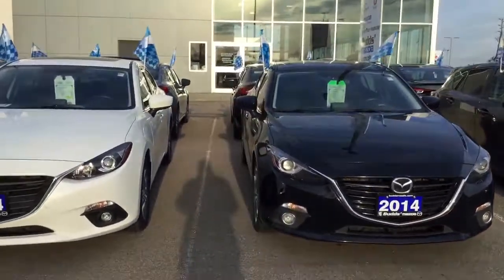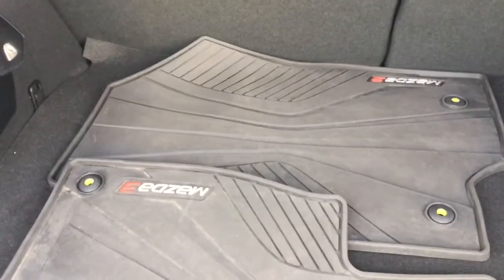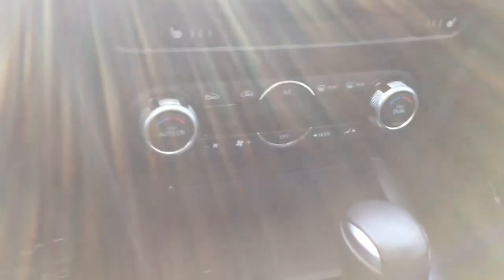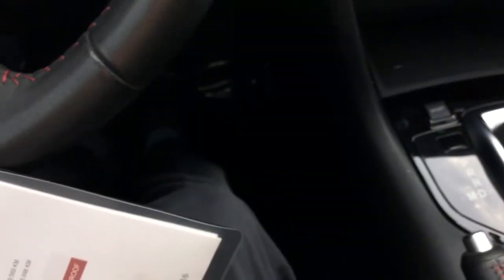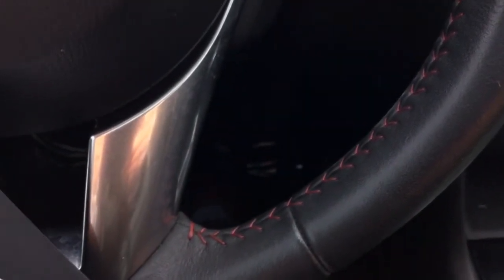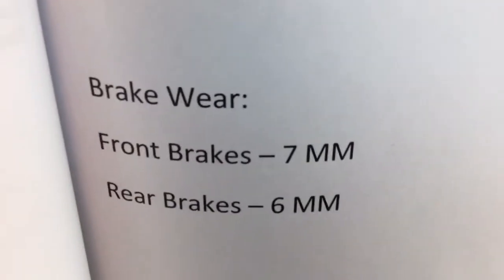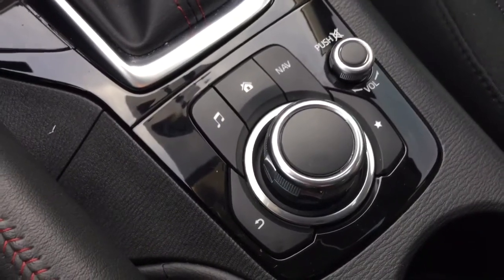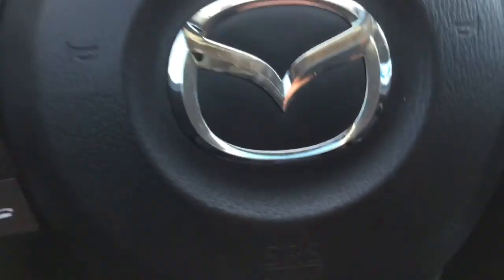2014 Mazda 3 GT